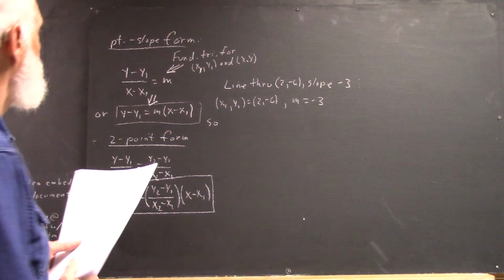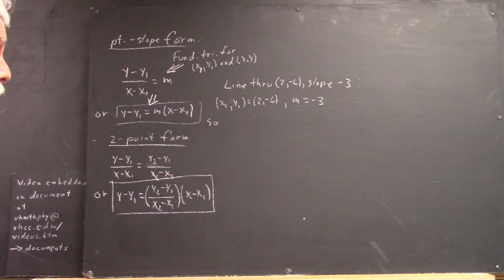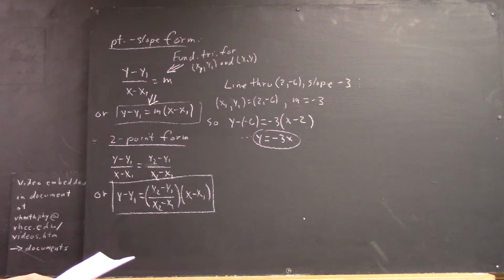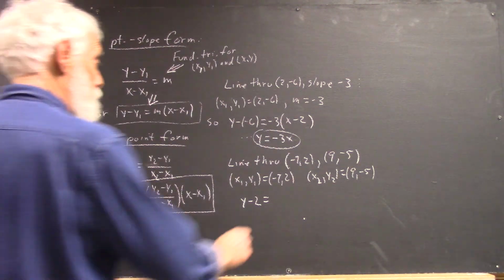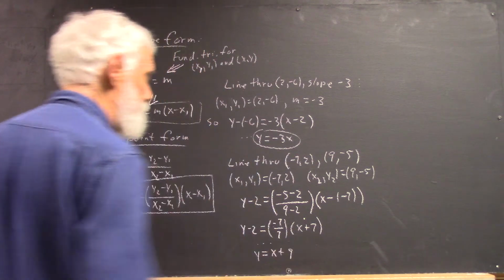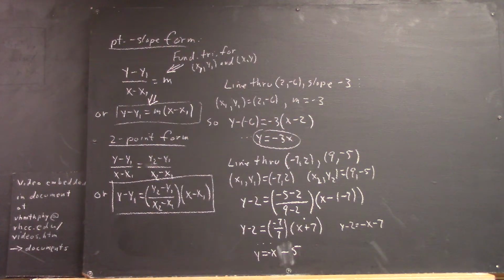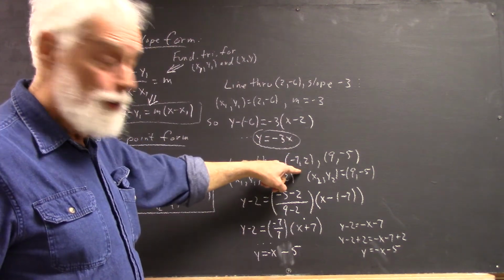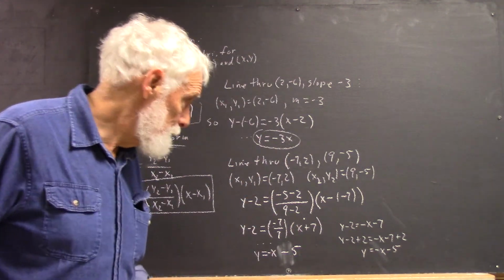dagpc 1474 pt slope form and 2 pt form related to fund triangles using each form 8